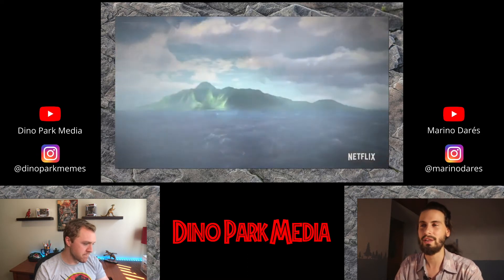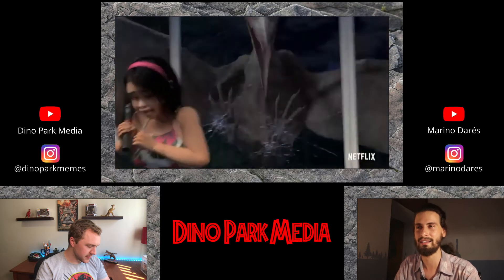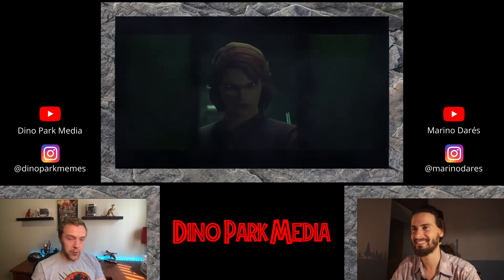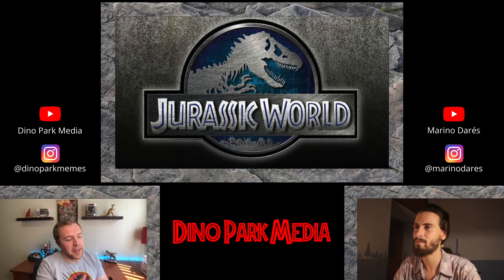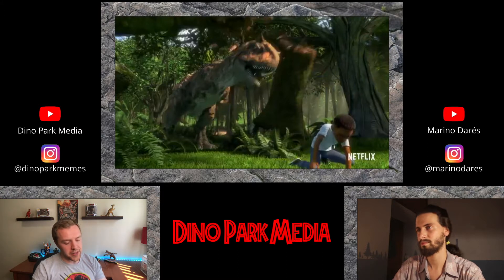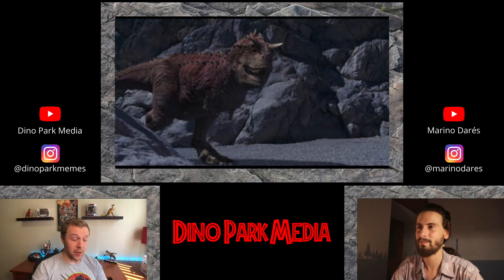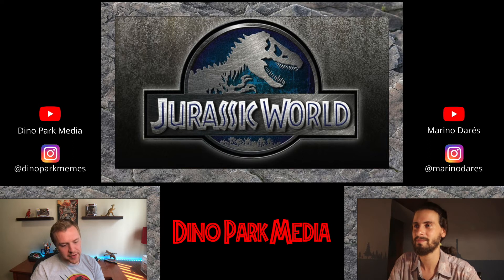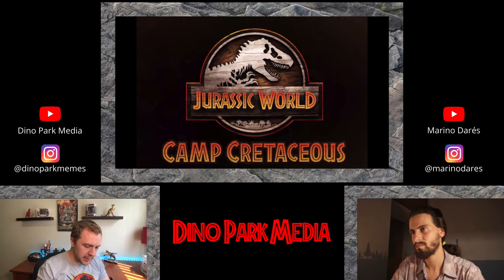Let's Discuss JURASSIC WORLD: Camp Cretaceous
Watch as Samuel and guest-host, Marino Darés, discuss the Jurassic World: Camp Cretaceous trailer!

"Evolution (Main Theme)" by: Jeremiah Pena
From the "Jurassic World Evolution (Official Game Soundtrack)"

"No Expense Spared" by: Jeremiah Pena

"Cycles of Nature" by: Jeremiah Pena